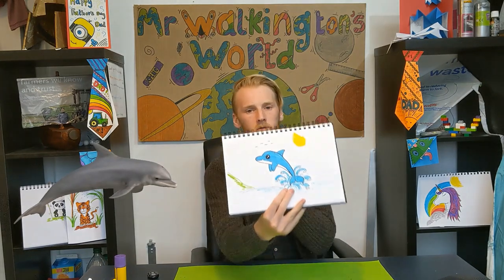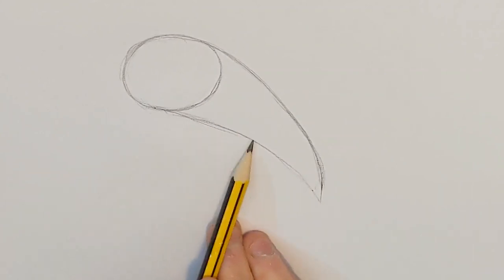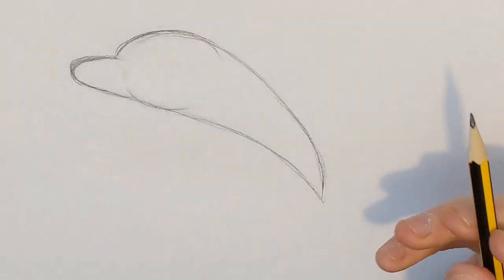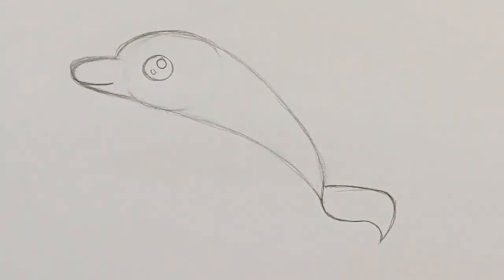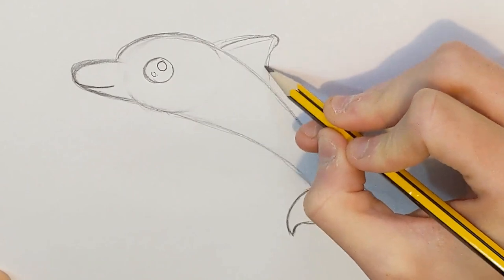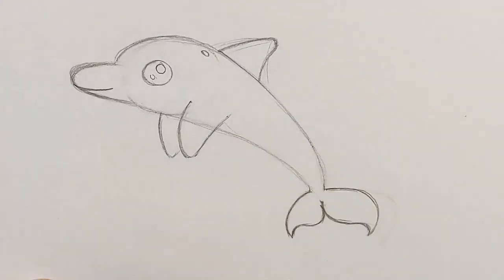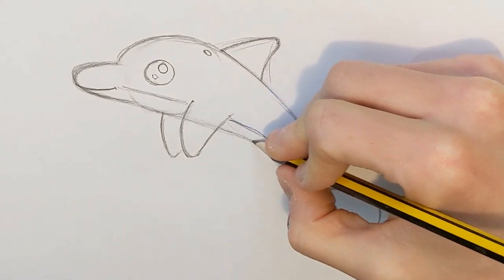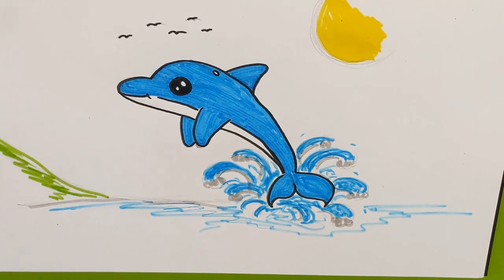How To Draw A Dolphin / Kids Tutorial / Easy (kids crafts)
In this video we will be looking at how to use basic shaped to draw a dolphin. This video should allow your child to learn how to draw a dolphin independently.